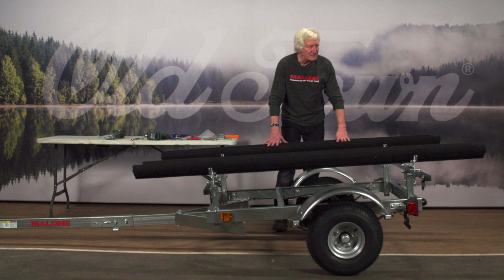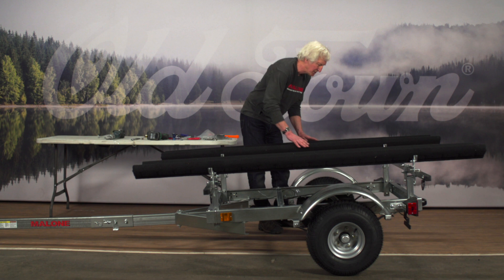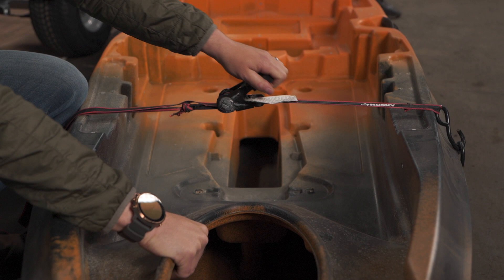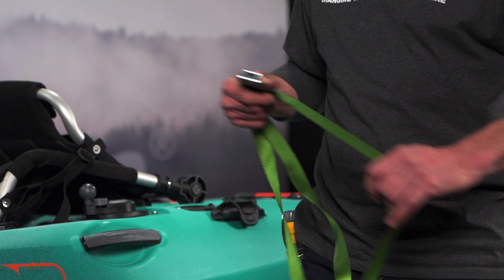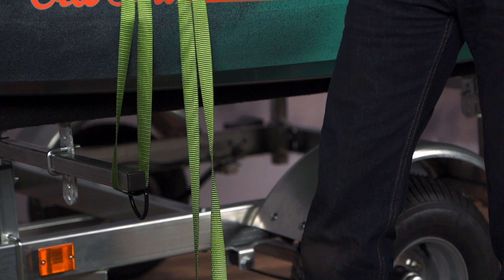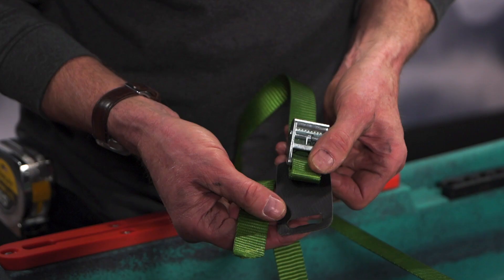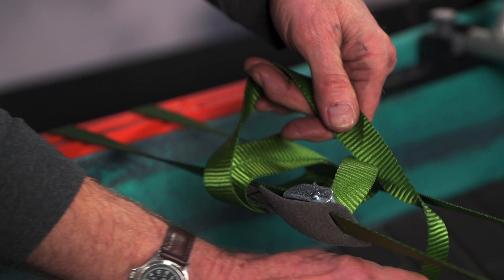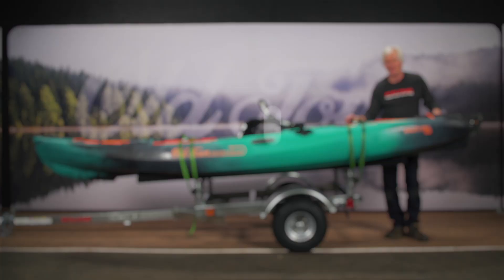How To Tie Down a Fishing Kayak to a Kayak Trailer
Our friends at Malone Auto Racks stopped by the office to help us assemble a shiny new Malone LowMax 2 kayak trailer. Scott was kind enough to jump in front of the camera and give us some tips for tying kayaks down to trailers.

Remember - cam straps are almost always more than enough to secure your kayak to a rack or trailer. Ratchet-style straps are easy to over-tighten and cause damage to your kayak's hull.

00:00 - Intro
00:14 - Bunk Placement
00:49 - Cam Straps vs. Ratchet Straps
01:09 - Installing Straps
02:22 - Tie Off the Extra
02:31 - Eliminate Road Noise